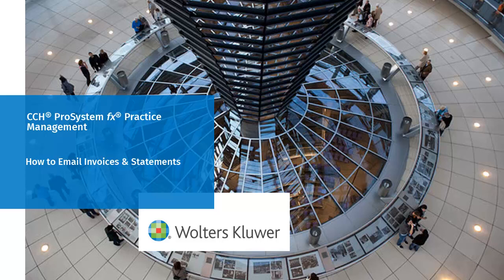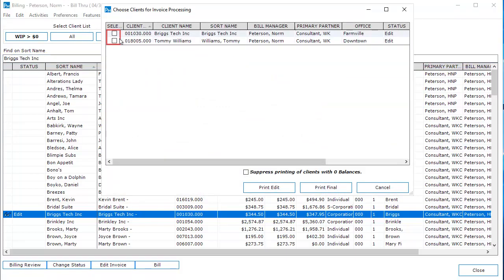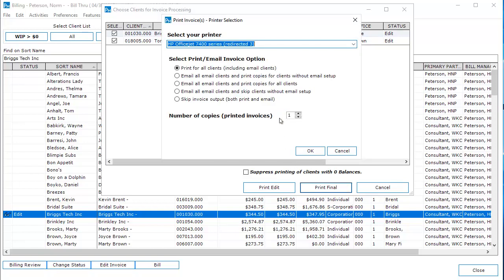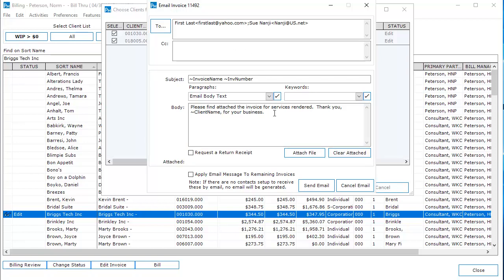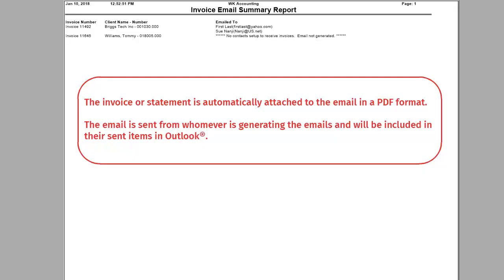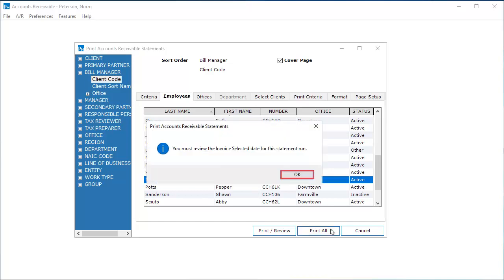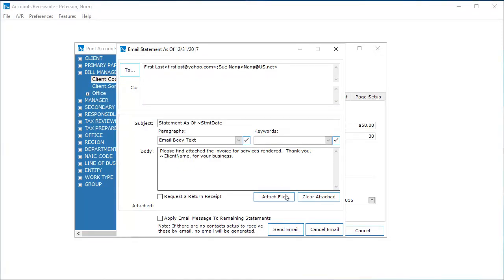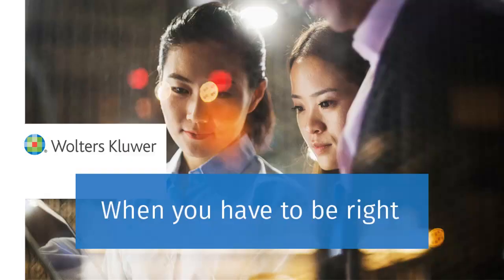CCH® ProSystem fx® Practice Management: Emailing Invoices and Statements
​This video shows how to email invoices and statements to clients in CCH® ProSystem fx® Practice Management.